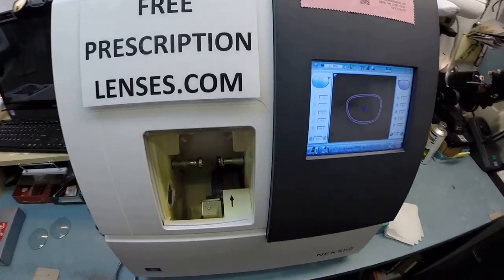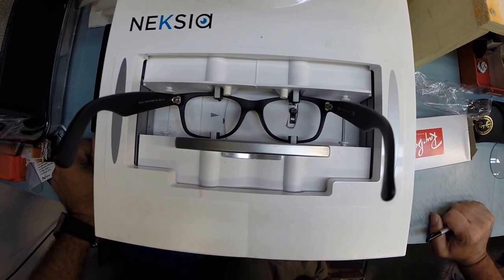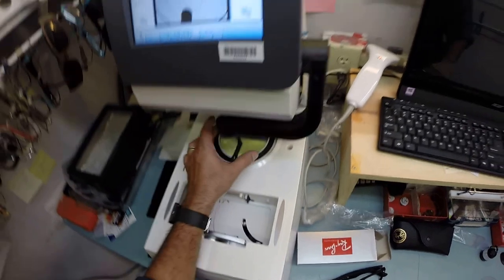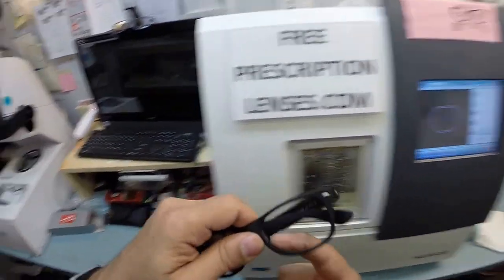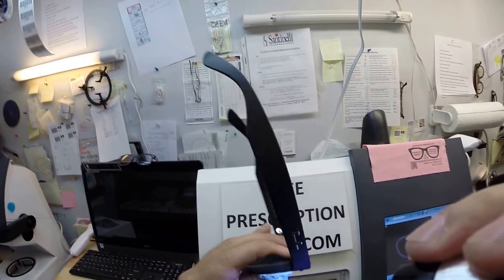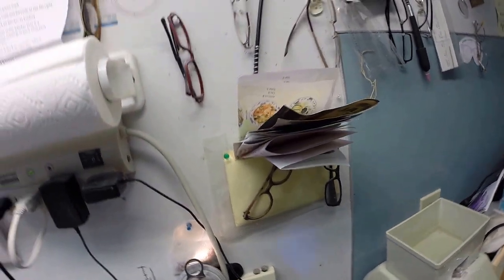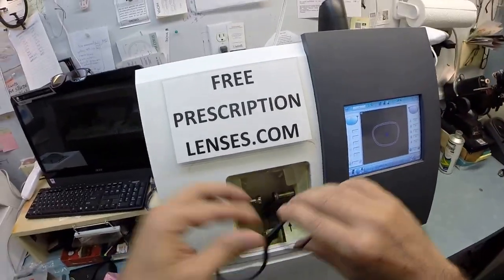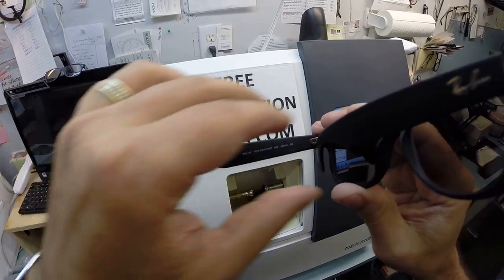Sylvia's RayBan 2132 with Transition Bifocal Lenses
Watch as I cut  Transitions gray bifocal lenses for Sylvia's RayBan 2132 New Wayfarer size 52 color 622 matte black rubber. The Bronx New York is about to look even better!